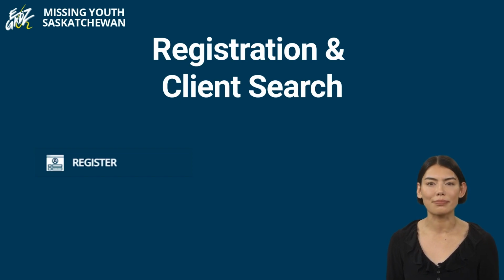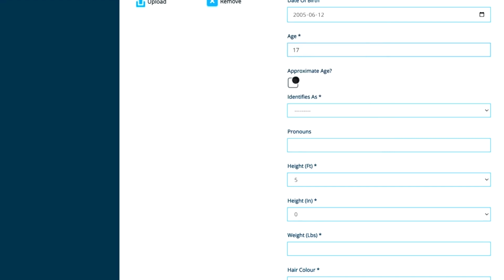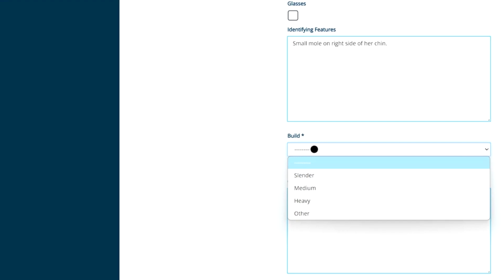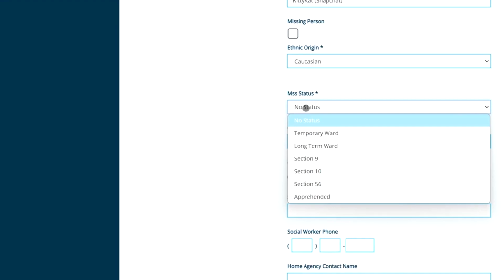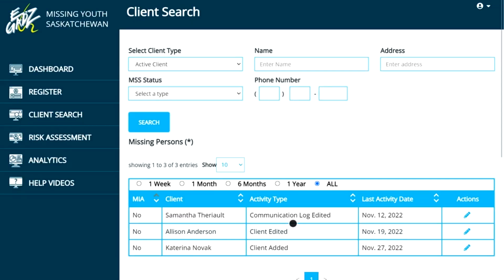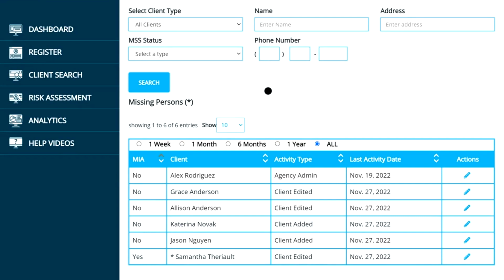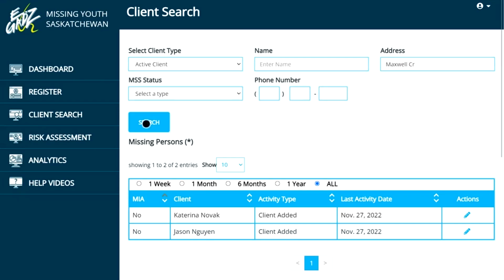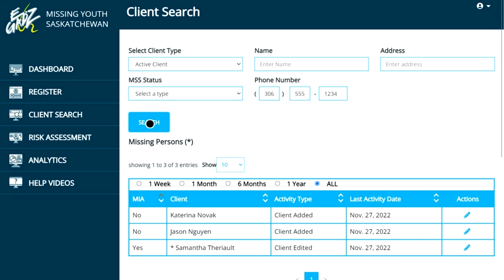Missing Youth Saskatchewan - Staff Training - 3 / 6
Missing Youth Saskatchewan - Staff Training Series
Registration & Client Search (3 / 6)

Topics Covered
0:00 - Introduction
0:20 - Registration (Intake)
5:30 - Client Search